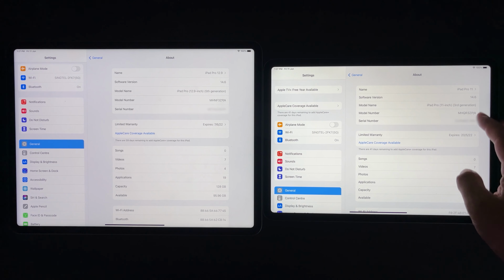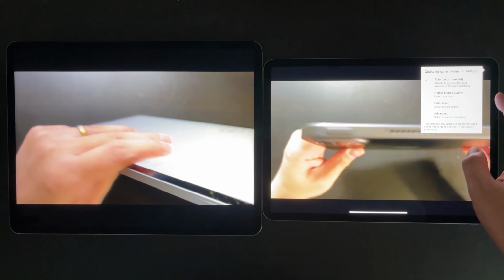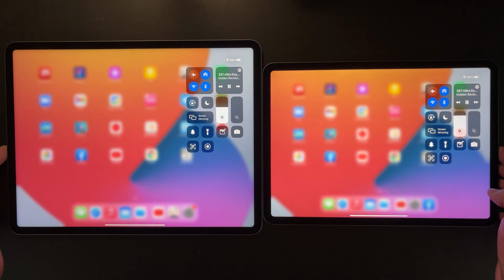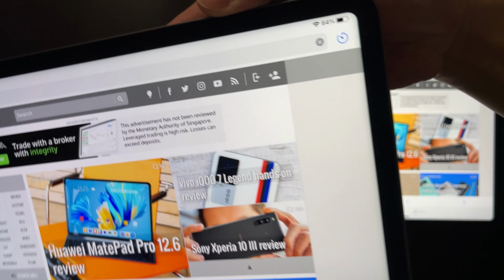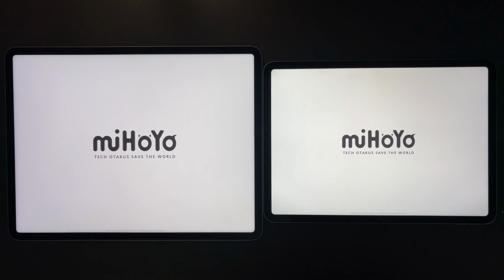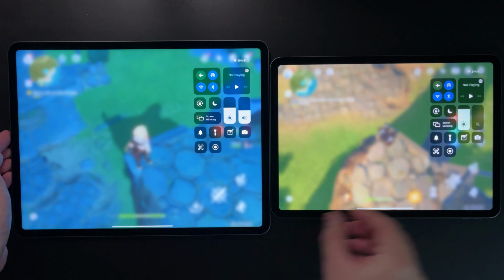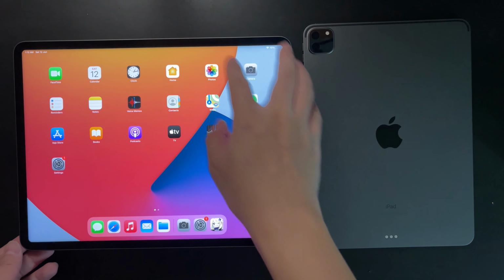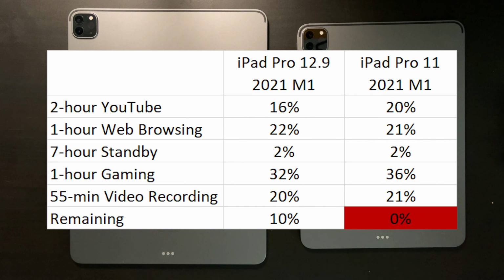2021 iPad Pro M1 Battery Drain Test | 12.9" vs 11-Inch Is Mini LED Power Efficient?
Which of the iPad Pro 2021 model has better battery life? The 12.9" with larger battery or the 11" with small display?

►Chapters:
00:00 - Introduction
00:55 - YouTube
02:02 - Web Browsing
03:03 - Standby
03:39 - Genshin Impact Gaming
05:10 - 4K Recoding
06:21 - Results + Conslusion